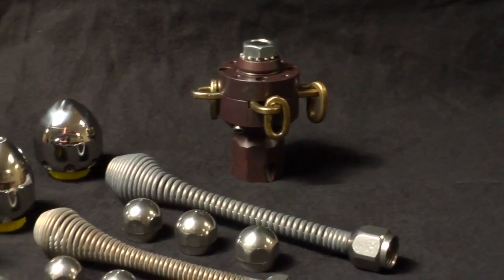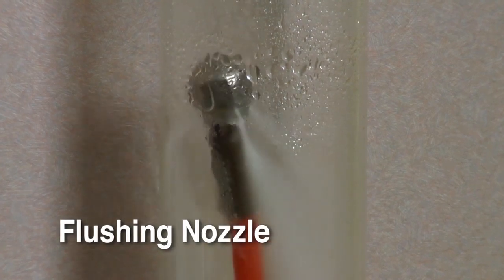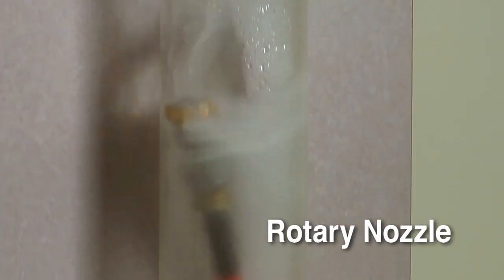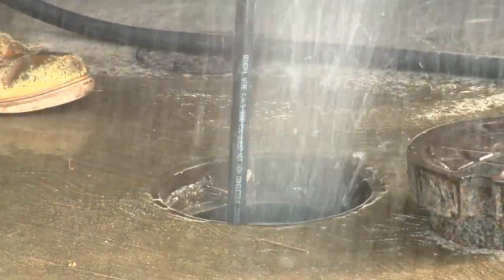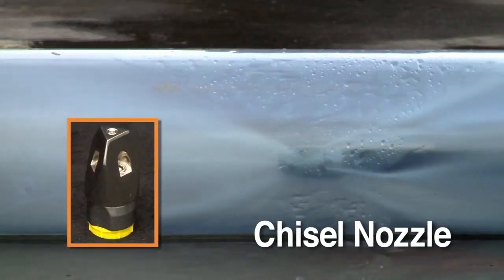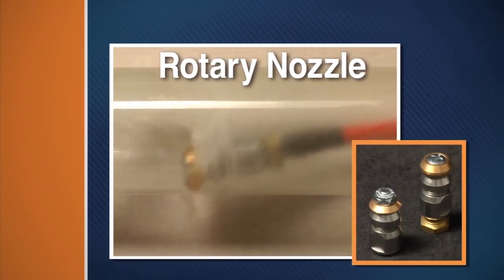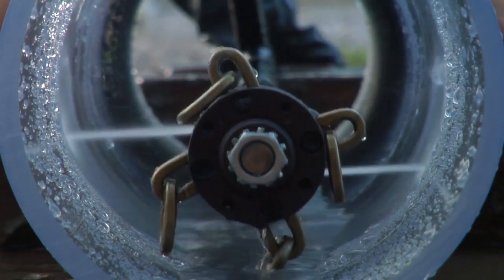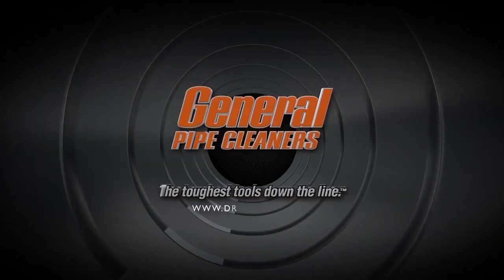Water Jetter Nozzles from General pipe Cleaners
Whether you’re up against grease, sand, or ice, there’s a General Pipe Cleaners nozzle that will cut through it. Some are designed for maximum penetrating power, some are designed to pressure wash the pipe walls, and some are designed to go around sharp bends. All of General’s sewer jetter nozzles are made of hardened stainless steel to last longer in abusive environments and are designed for use with our water jetter systems.

General’s Rotary Nozzles leave the plumbing lines crystal clear. The heavy duty hardened stainless steel rotary nozzle has two 90 degree jets to scour the walls of the pipe, and two 35 degree jets to drive the hose down the line.

Rip through roots with the Chain Saw Nozzle! Lengths of chain can quickly and easily be switched for use in different diameter pipes. Spins at up to 10,000 RPM as powered by our sewer jetters.

General’s High Performance Nozzles for the Typhoon trailer jetter incorporate patented fluid mechanics that significantly increases the thrust, pulling power, and cleaning power of the nozzles without needing to increase the water flow or pressure.

Other nozzles simply let the water churn around inside until it finds its way out the nearest orifice. High Performance Nozzles are custom machined to redirect the water through highly efficient inner surface channels directed toward each orifice. The nozzles have replaceable threaded inserts at each orifice, so when the nozzle wears, you only have to replace the inserts, not the whole nozzle. A set of insets are a fraction of the cost of a replacement nozzle.